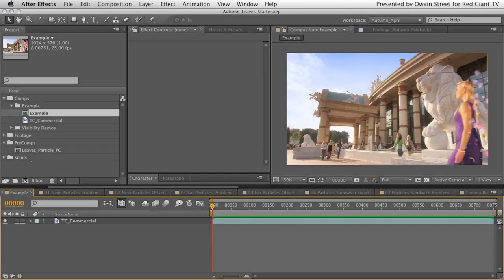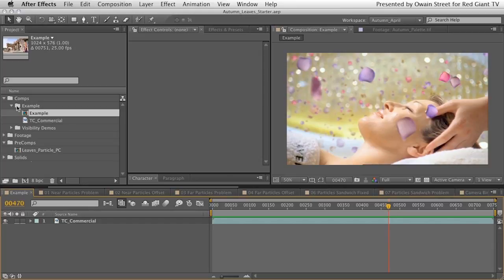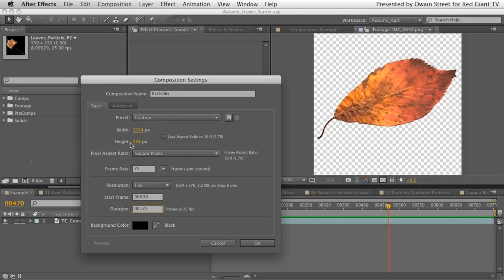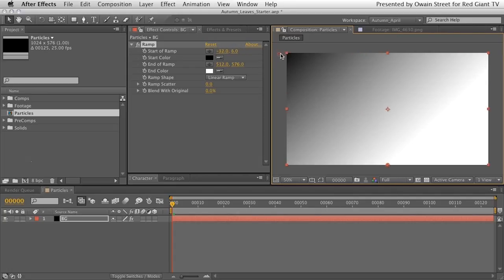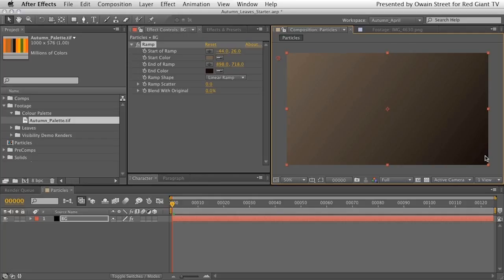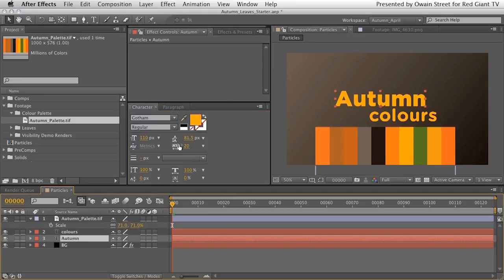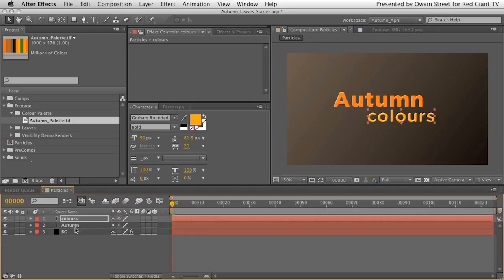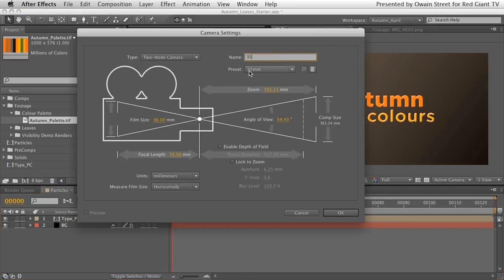Classic Tutorial | Autumn Mograph with Trapcode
Owain Street bring it back to basics, with Trapcode Particular. This is definitely more of a beginner tutorial, so if you're new to Particular, this will be great place to get started.